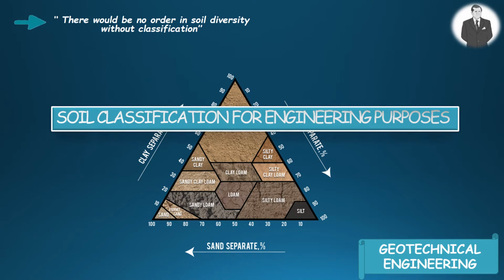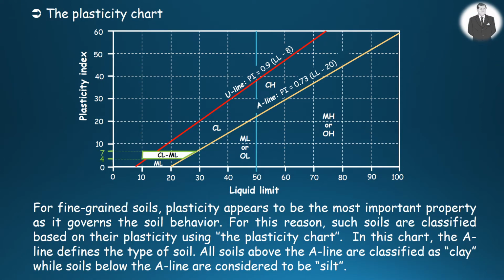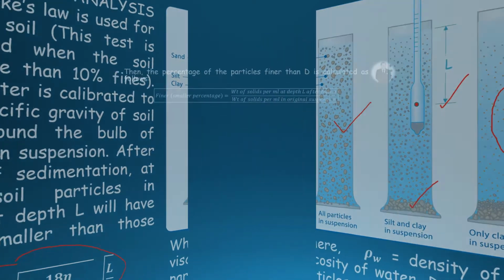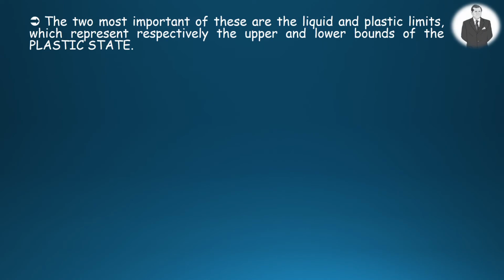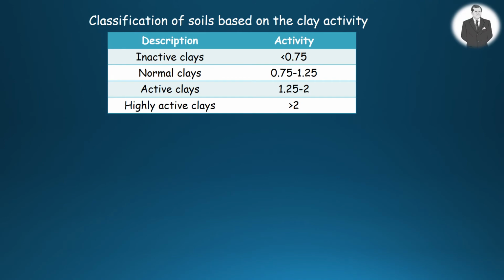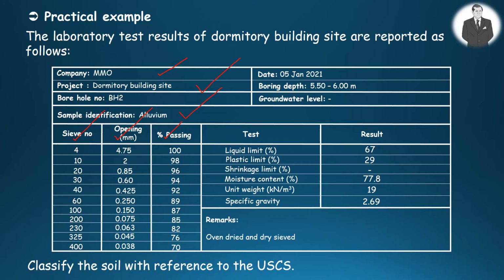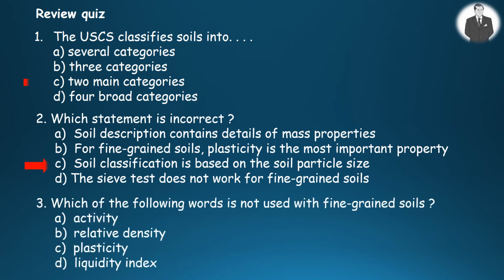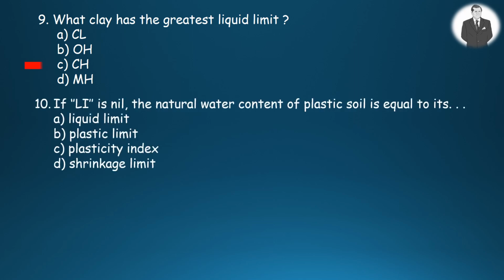Soil classification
The united soil classification system is explained in detail. Moreover,  the related examples as well as a review quiz are presented.